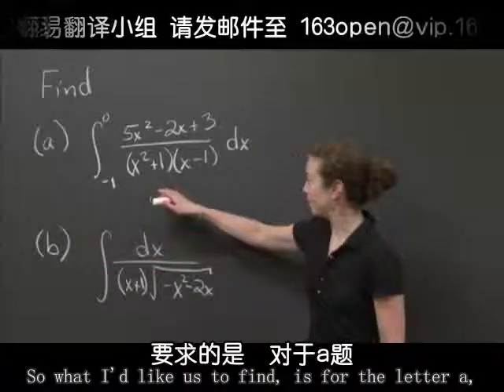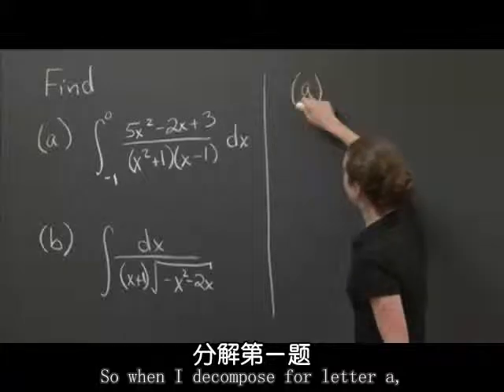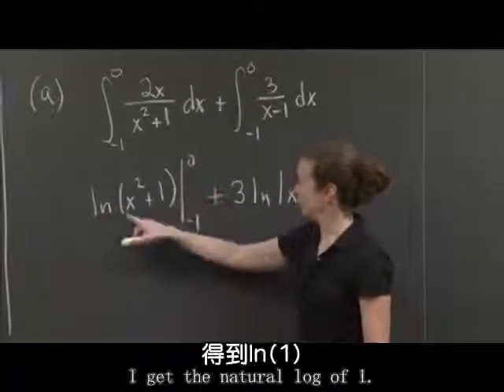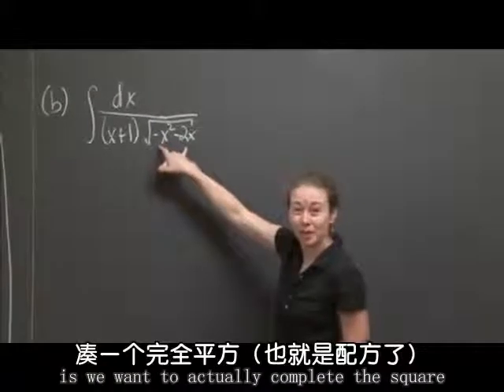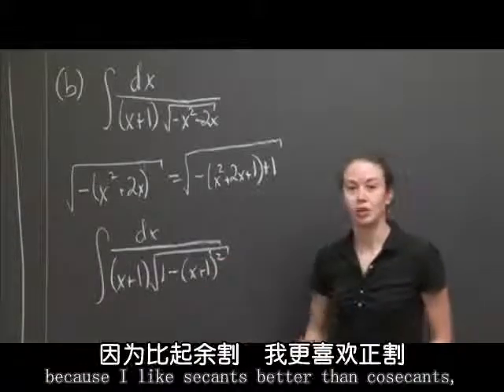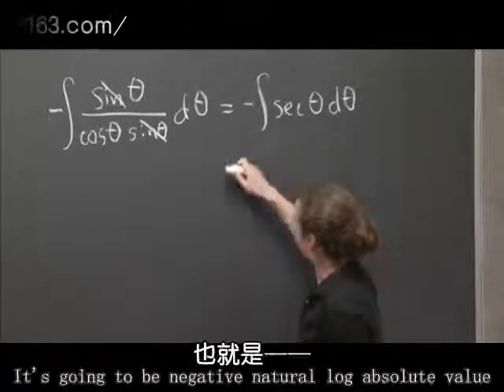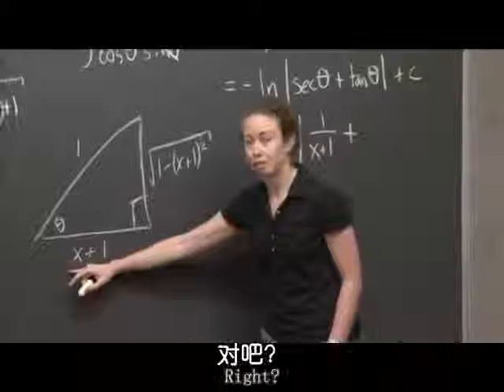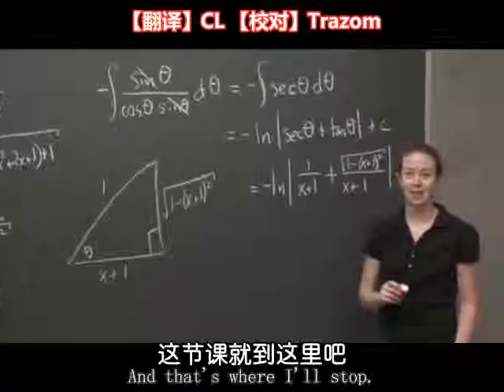第66集 积分练习01